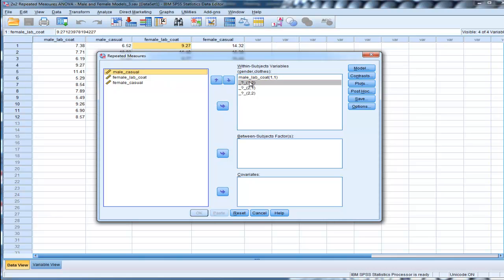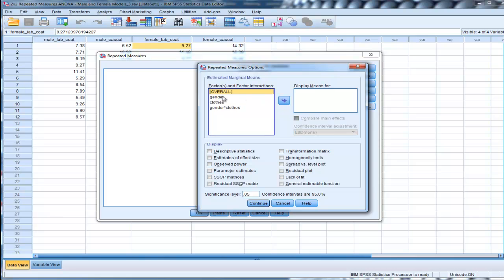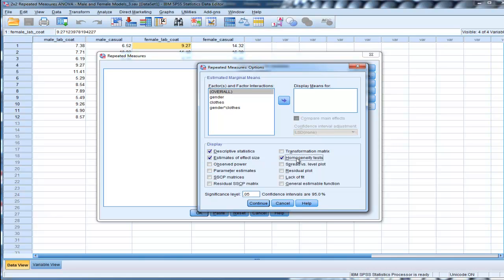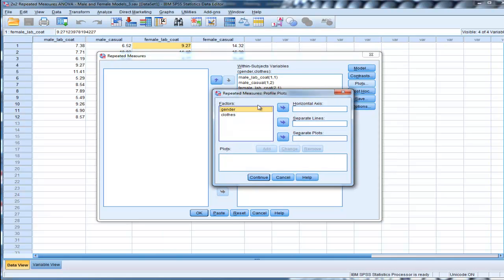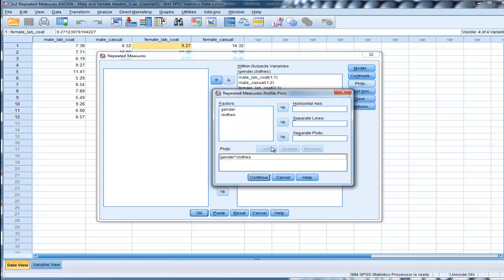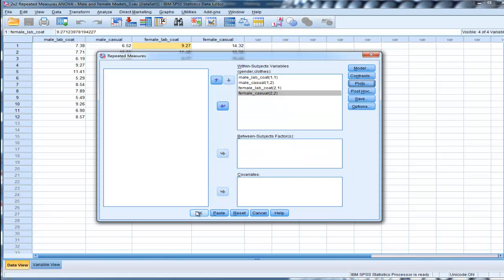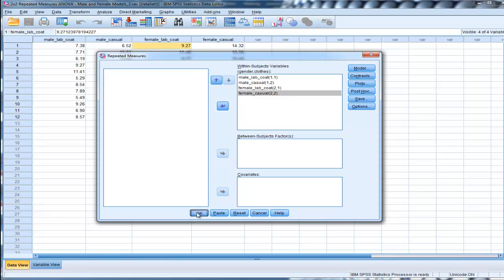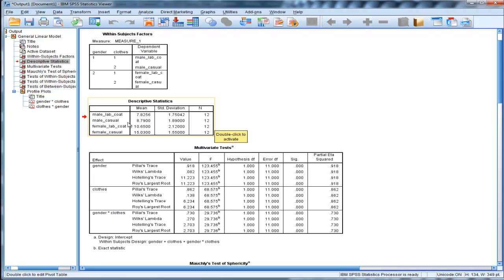Two-Way Repeated Measures ANOVA - SPSS (Part 2)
(Part 2) I demonstrate how to perform and interpret a two-way repeated measures ANOVA. Specifically, a 2 by 2 repeated measures ANOVA. I help explain interpreting the main effects as well as the interaction.